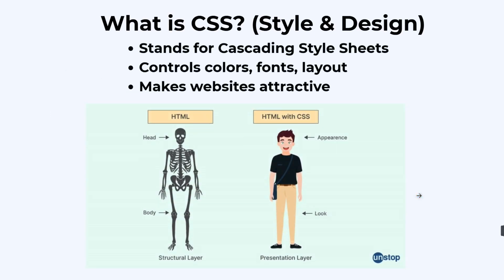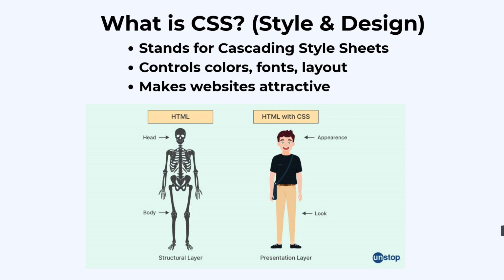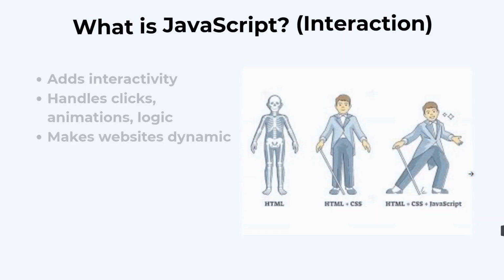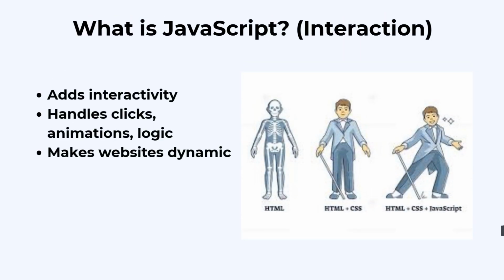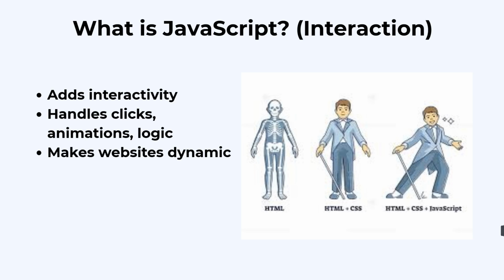HTML, CSS & JavaScript The Building Blocks of the Web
This video introduces HTML, CSS, and JavaScript for beginners.